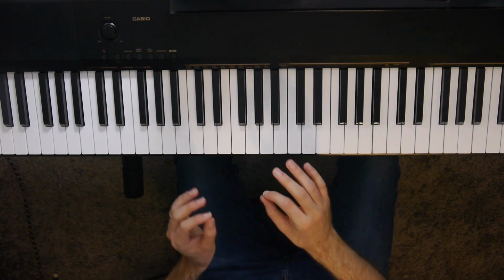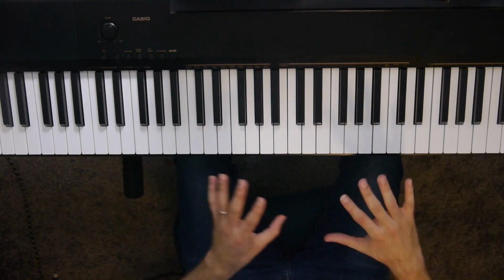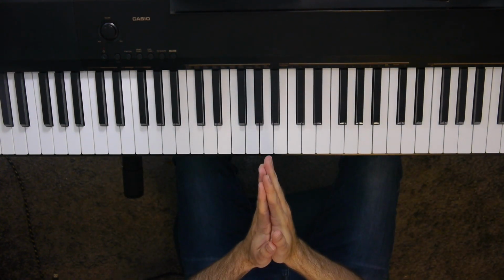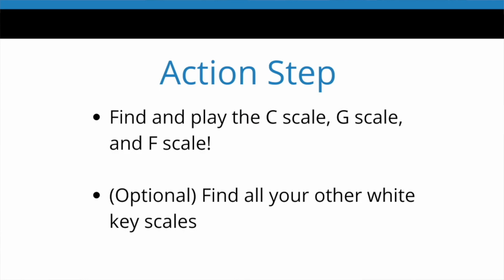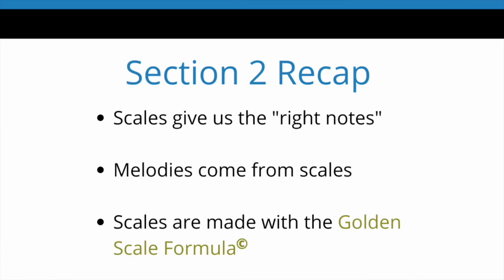Music Theory For Dum-Dums - Melodies & Scales 🎵 (Explained in 11 minutes!)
In today's Music Theory for Dum-Dums video we're going to talk about melodies & scales!

Both of these concepts are incredibly vital to understanding music theory.

And what we learn about scales is going to help guide everything else that we talk about in this course! So be sure to get this stuff down before moving on :-)

- Corey

LESSONS
🎹 If you'd like to be AMAZING at playing piano, then set up a lesson with me by emailing me here: coreyscottlennox (at) gmail.com

Teaching piano is literally my job, and I know exactly how to get you playing as quickly as possible :-)

SOCIALS
Come say hey on your social media of choice!

EXCLUSIVE VIDEO
🔥 Learn the 4 biggest piano mistakes to AVOID:

In my exclusive training video, you'll:
• See how nearly EVERY beginner uses their hands incorrectly, and what to do instead to unlock your full potential.
• Learn the 2 keys for playing lightning FAST and impressing others.
• Discover the biggest thing holding you back from reading music quickly and easily. (This is taught by most piano teachers and actually makes sight-reading HARDER.)

Don't take the long road to playing piano. Learn the RIGHT way to play!